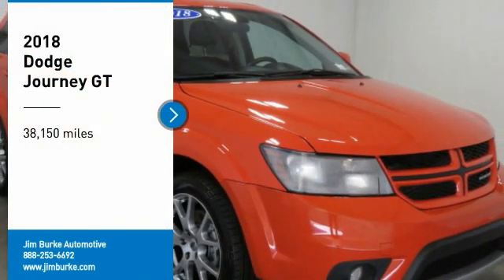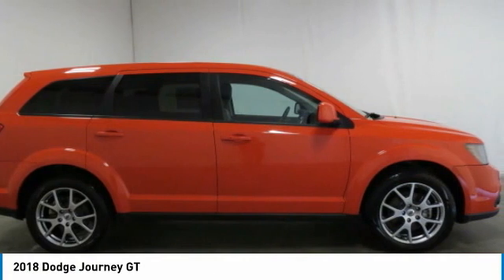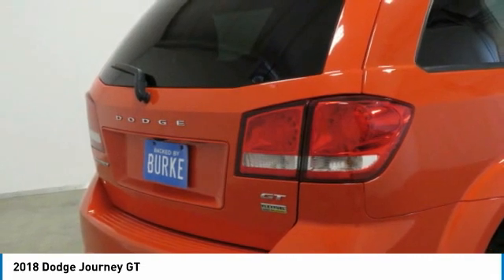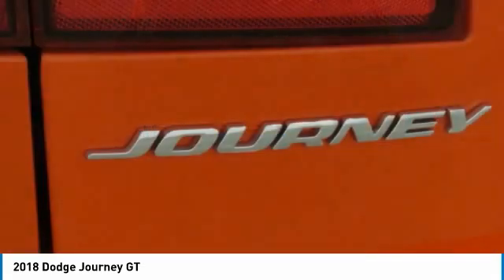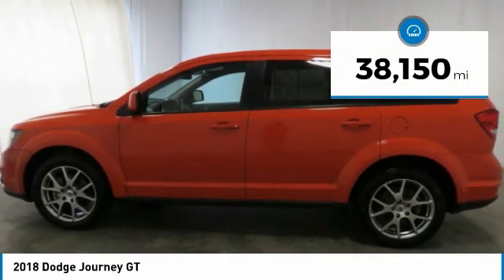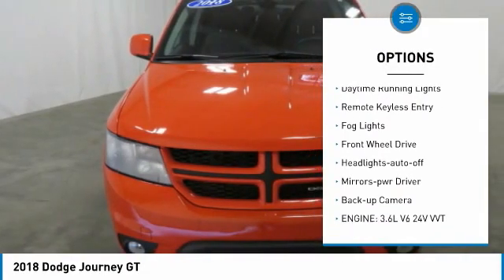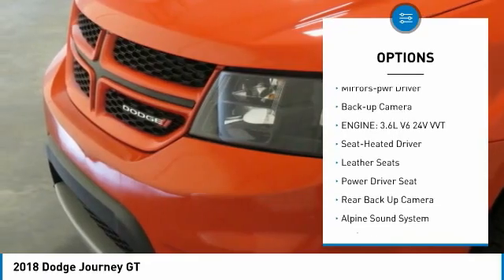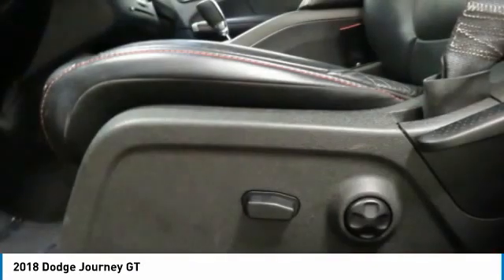2018 Dodge Journey Birmingham AL 209145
2018 Dodge Journey GT

NOW OPEN! TO KEEP YOU SAFE, WE DELIVER!brbrBUY ONLINE-TEXT-EMAIL-CHAT-PHONE AND WE WILL DELIVER YOUR NEXT VEHICLE TO YOUR DOOR!brbrFROM OUR SALES FLOOR TO YOUR DOOR!brbrIT'S THAT EASY!brbr*NEW ARRIVAL PHOTOS COMING SOON*, Backup Camera, Power Drivers Side Seat, Alloy Wheels, Remote Start, Premium Black Leather Seating, Journey GT, 3.6L V6 24V VVT, 3rd row seats: bench, AM/FM radio: SiriusXM, CD player, Electronic Stability Control, Front dual zone A/C, Heated front seats, Heated steering wheel, High Performance Suspension, Low tire pressure warning, Radio: Uconnect 3 w/8.4 Display, Remote keyless entry, Steering wheel mounted audio controls. Recent Arrival! Odometer is 772 miles below market average! CARFAX One-Owner. Clean CARFAX.brbrbrAwards:br  * 2018 KBB.com 10 Most Affordable 3-Row VehiclesbrbrPrice amount shown includes Mfg. Incentives, Jim Burke Protection Package, additional incentives can include, (Military, College Grad, Valued Owner or Competitive Owner). Offers, incentives, discounts and financing are subject to expiration and other restrictions. Customer must finance with dealer, see dealer for qualifications and complete details. Consumer has the option to return vehicle within Five Days of original date of sale for A VEHICLE OF EQUAL OR GREATER VALUE. The vehicle must be exchanged or returned during the applicable time period in the same condition as it was upon delivery to the purchaser, subject to normal wear and tear. Pricing does not include dealer add ons. *All mileage shown is approximate. Demonstrations and test drives will alter the original inventoried mileage. While we make every effort to ensure the data listed here is correct, there may be instances where some of the pricing, mileage, options or vehicle features may be listed incorrectly as we get data from multiple data sources.